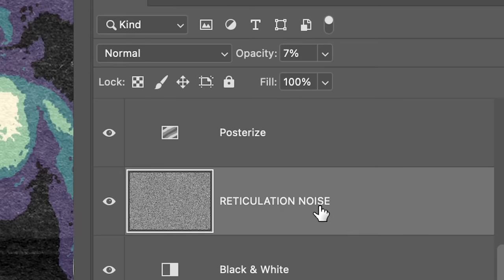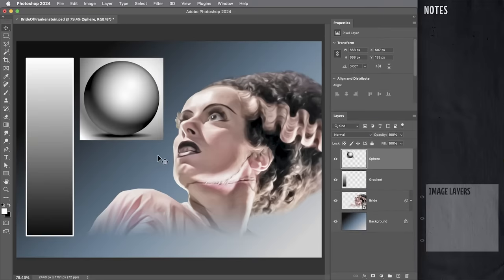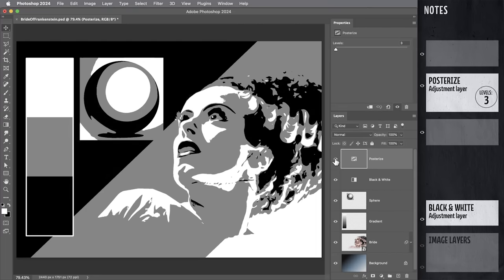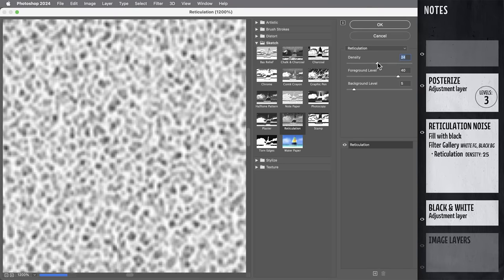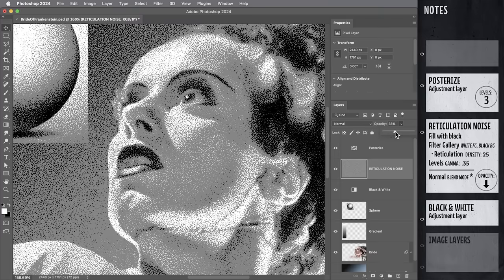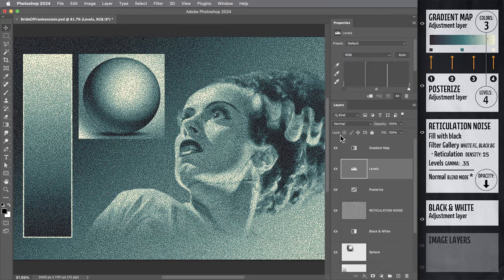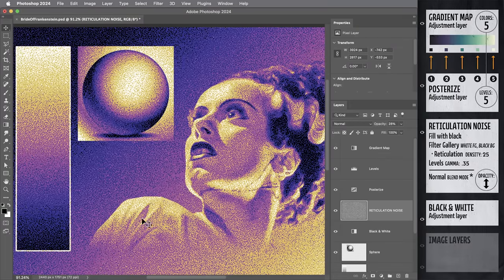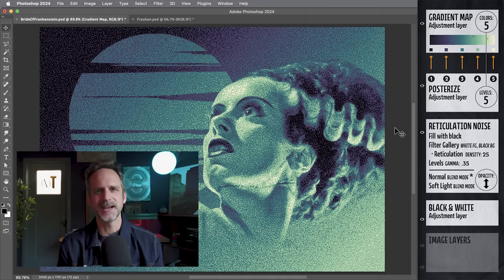Photoshop Game-Changer! GRAIN SHADED GRADIENT MAPS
Getting back into Photoshop with the results of the latest experiments in the lab! The question: How can we create noisy, grain-shaded Gradient Map Adjustments in Photoshop? The answer: A little bit of Adjustment Layer alchemy...

(plus a ton of other free stuff on the new-and-improved Texturelabs site!)

***If you're not in Photoshop and need the Reticulation Noise pattern, I included a seamless tile of it on the page linked above

Connect:
Insta, Facebook, Twitter tag: @texturelabs